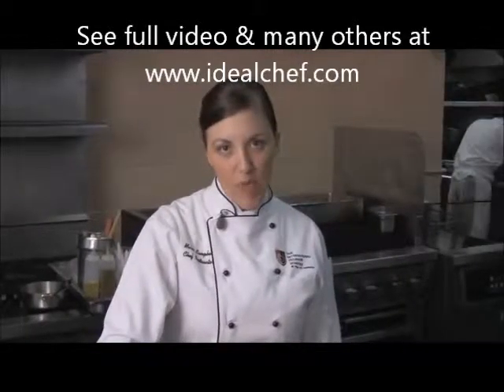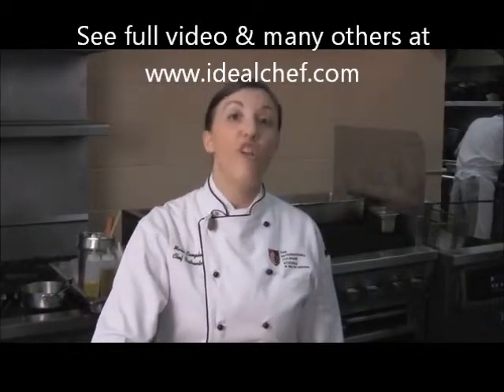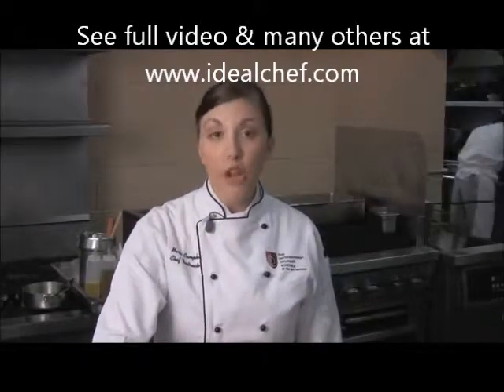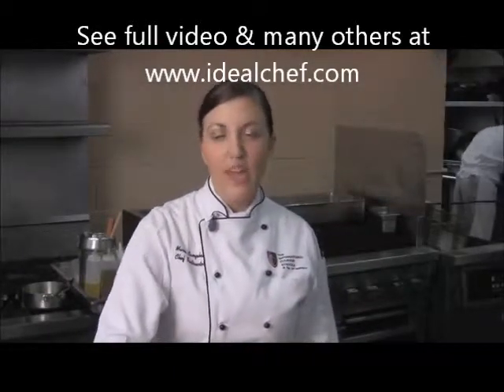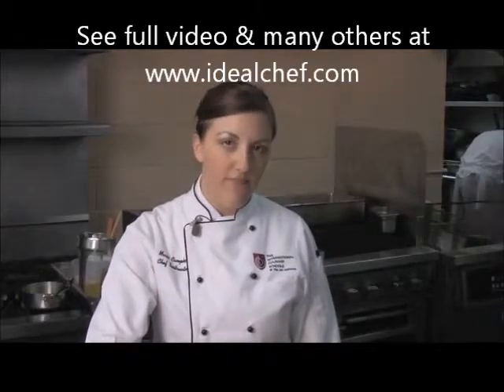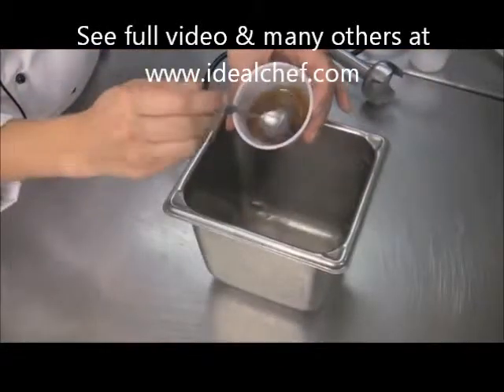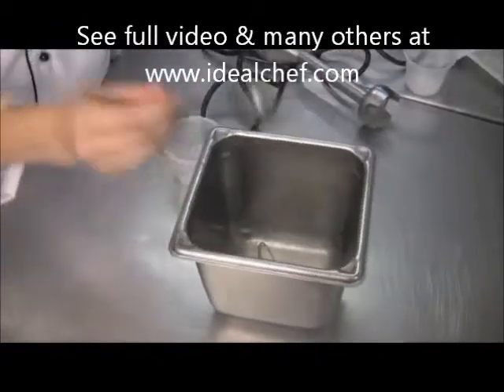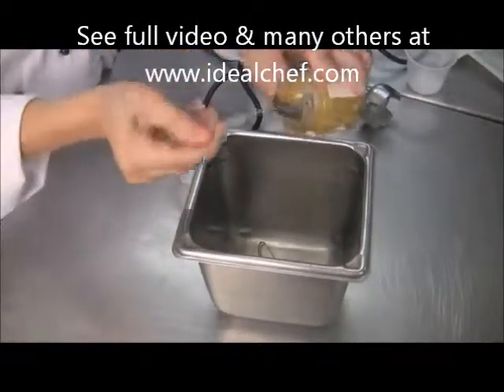Quinoa Salad with a Walnut Lime Dressing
Cooked Red Quinoa with Roasted Corn in a Lime and Wallnut Vinaigrette. Super Healthy Dish. Goes Great as a side for any entree or serve with a crab cake for an appetizer.